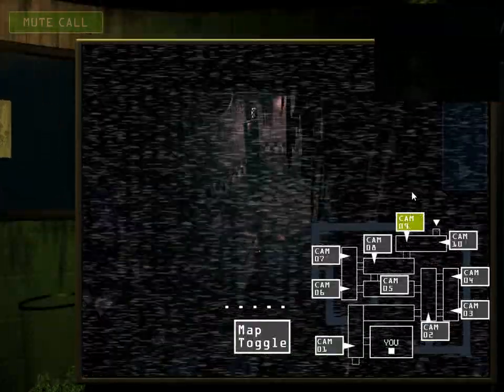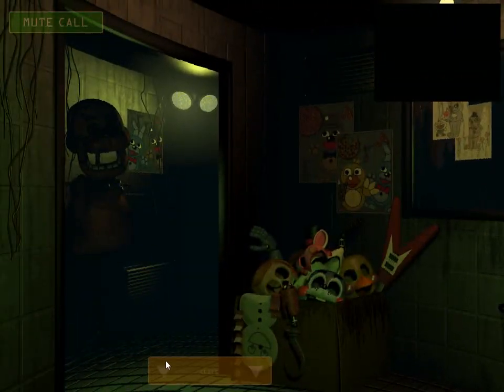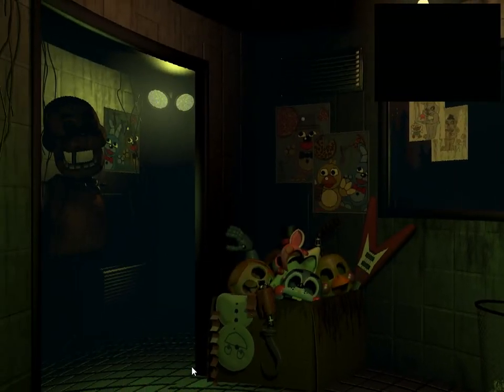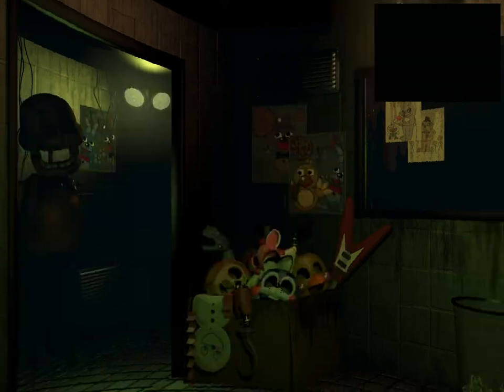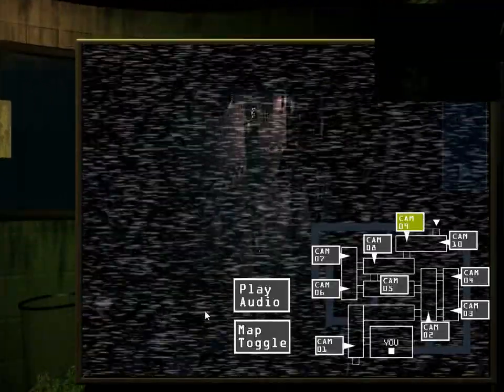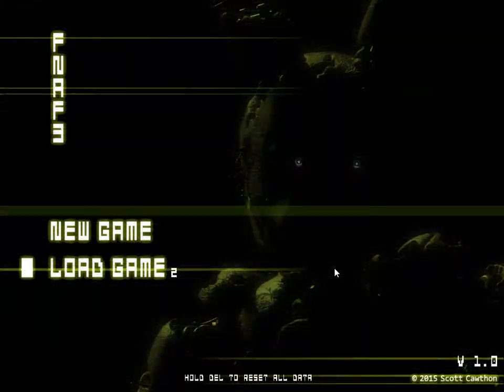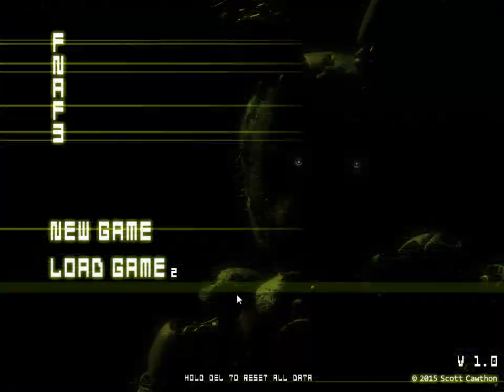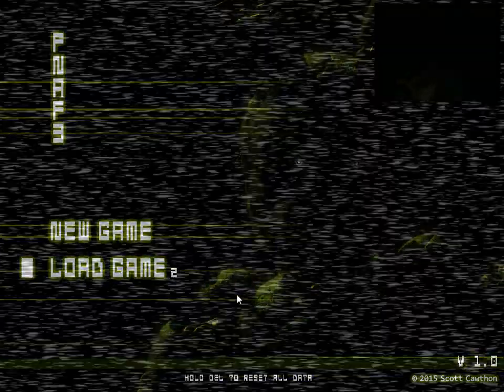FiveNightsatFreddys3 night 2 epic fail!